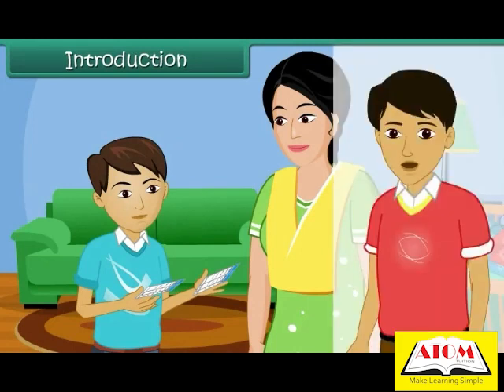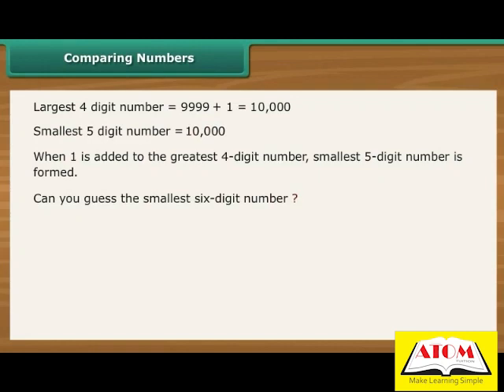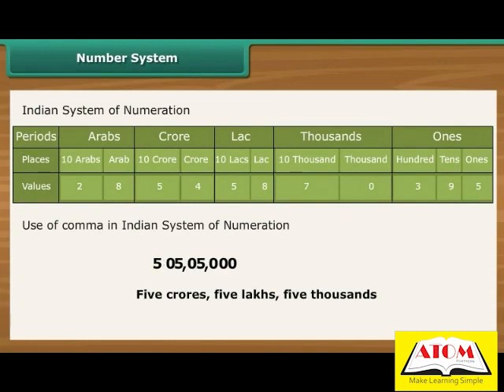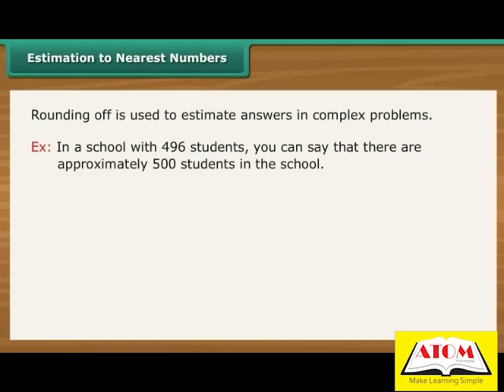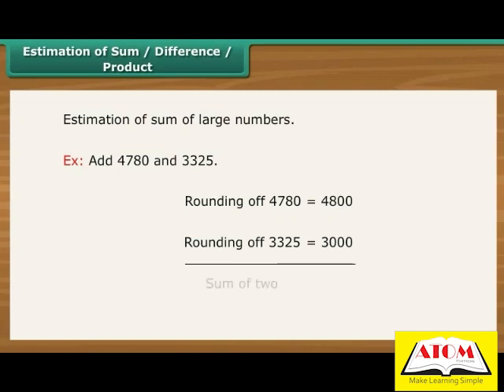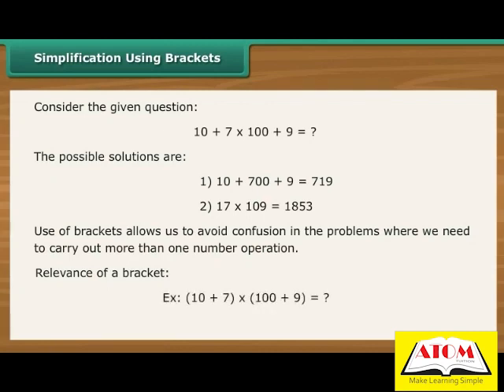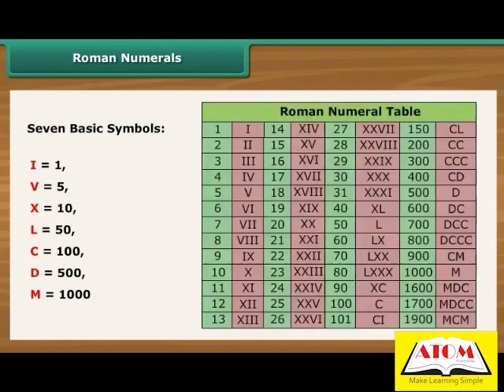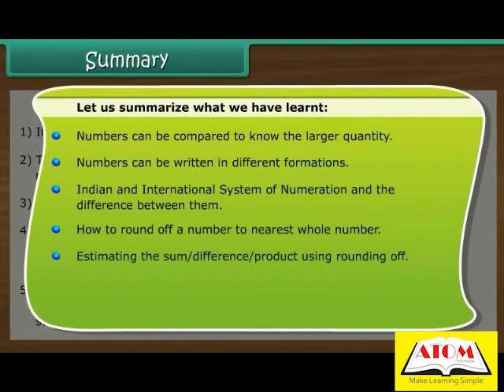6th- maths english- Knowing Our Numbers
In this video, we will be exploring the fascinating world of numbers, which are the basis of all mathematics. We will cover the basic properties of numbers, such as place value, face value, and the expanded form.

We will also cover the different types of numbers, such as natural numbers, whole numbers, and the various types of fractions. Additionally, we will discuss the concept of rounding off numbers and estimation, which is an important skill for everyday life.

We will provide lots of examples and practice problems to help you solidify your understanding of numbers.